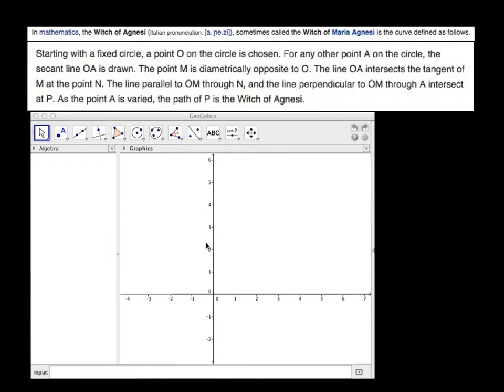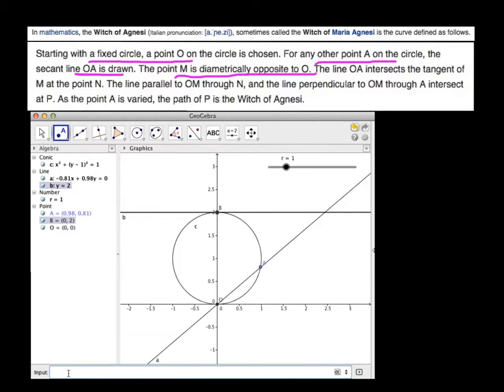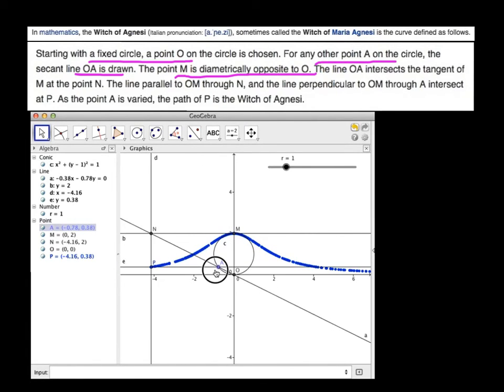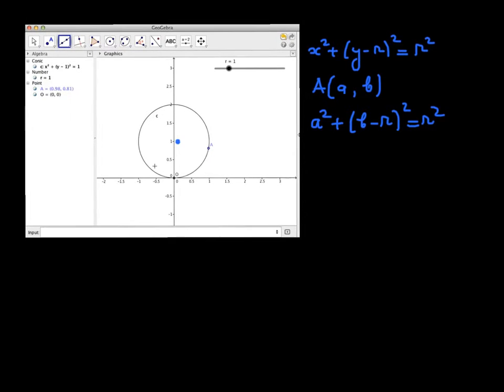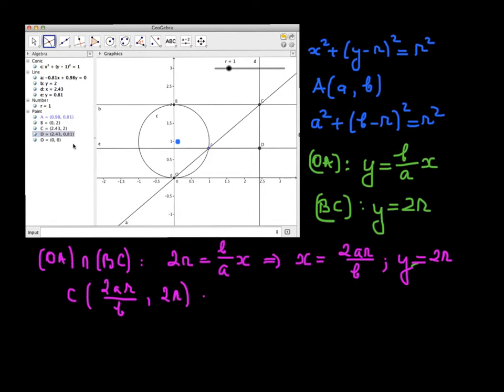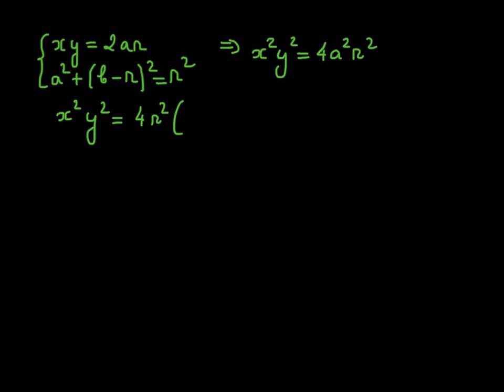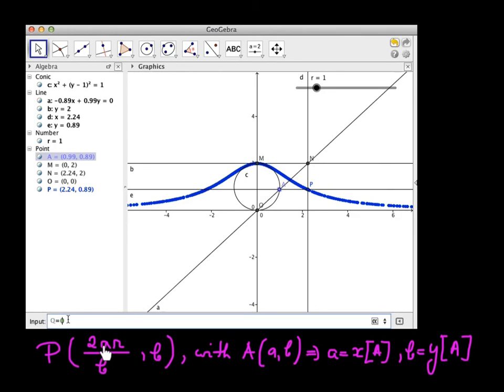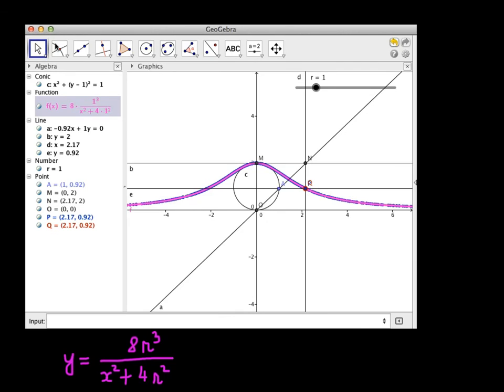Witch of Agnesi with comments